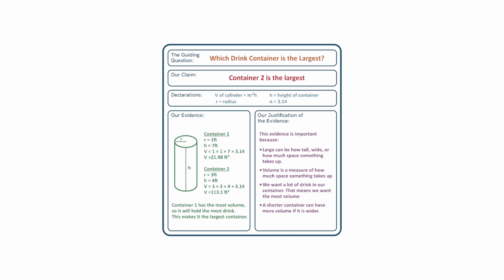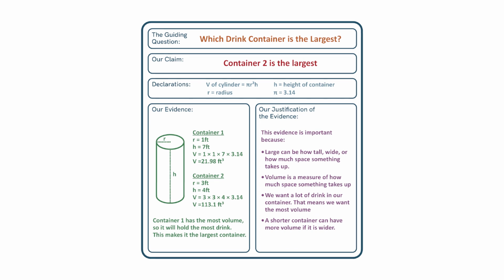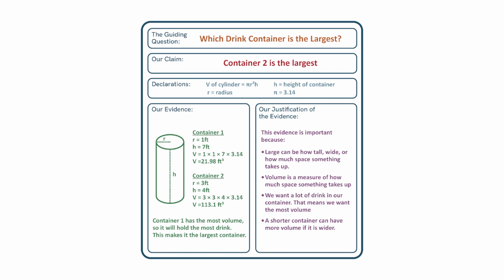Teaching Math with ADI | What is Evidence?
Join ADI's Director of Products, Todd Hutner for a discussion of what forms student evidence can take in ADI Math Investigations.